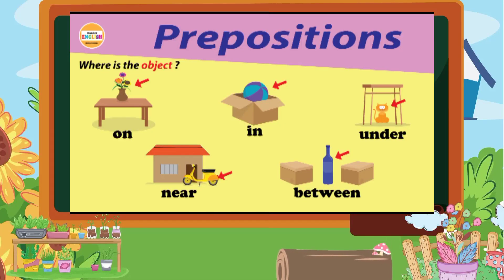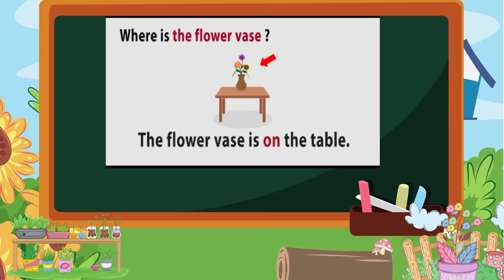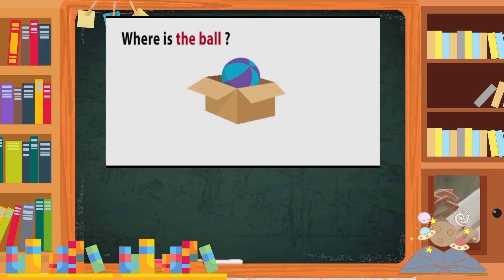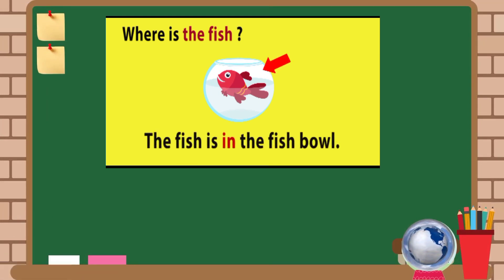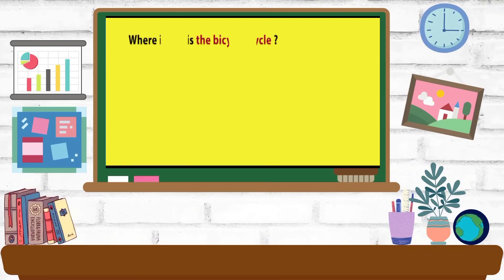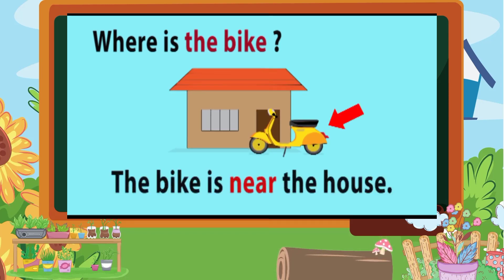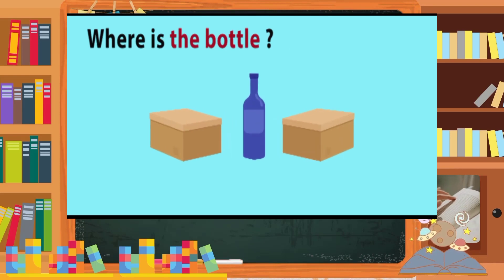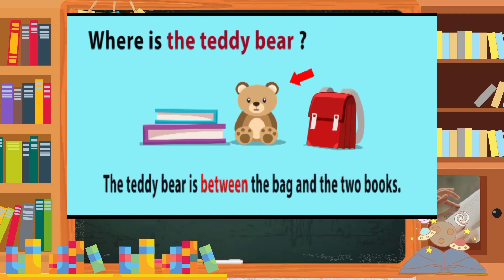Prepositions || Learn Prepositions || English grammar prepositions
A preposition is a word or group of words used before a noun, pronoun, or noun phrase to show direction, time, place, location, spatial relationships, or to introduce an object. Some examples of prepositions are words like "in," "at," "on," "of," and "to."